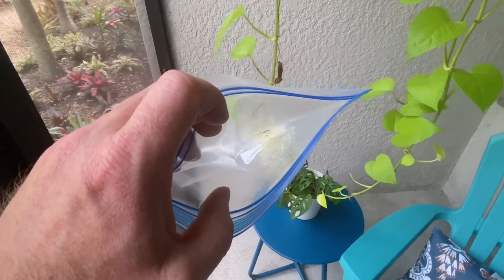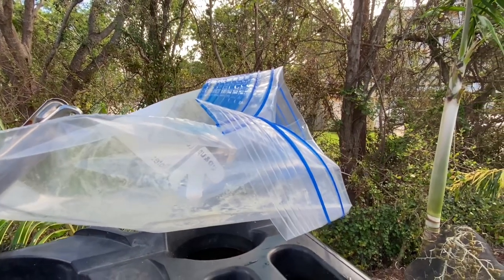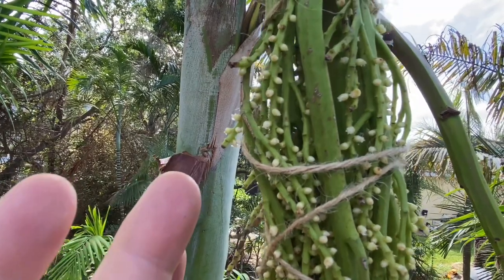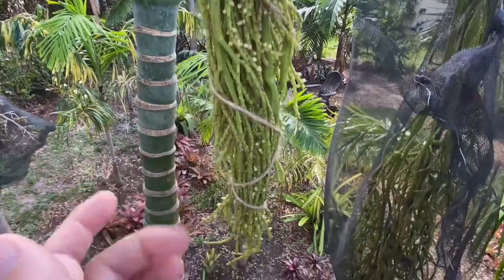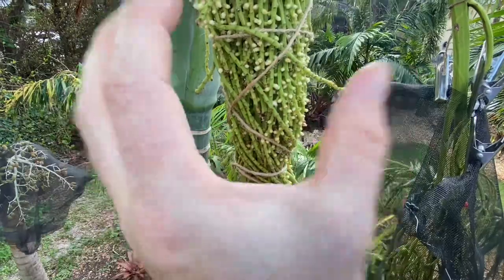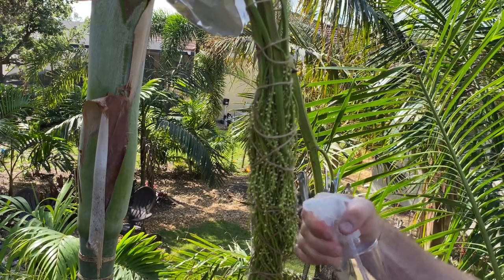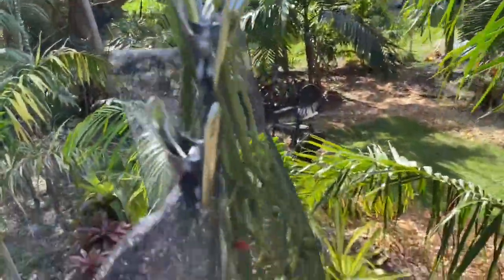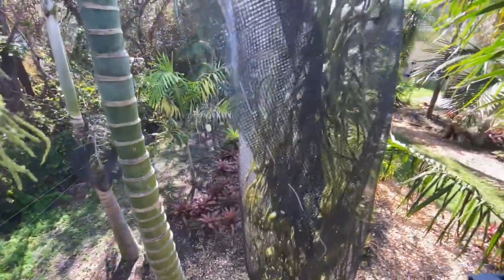Creating a Pemba x Teddy Bear palm tree hybrid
How to create a Chrysalidocarpus pembanus x leptocheilos hybrid through manual cross pollination and spray dispersion.